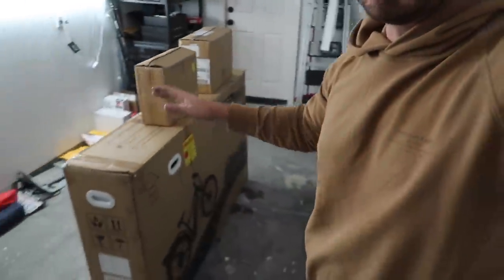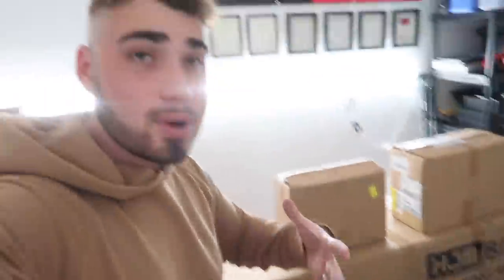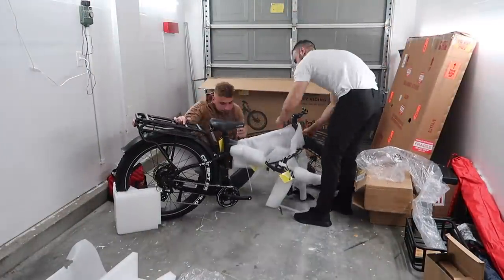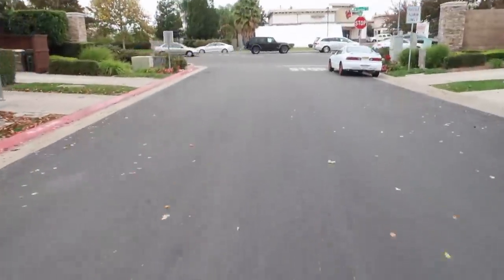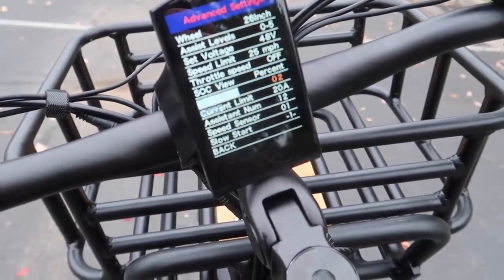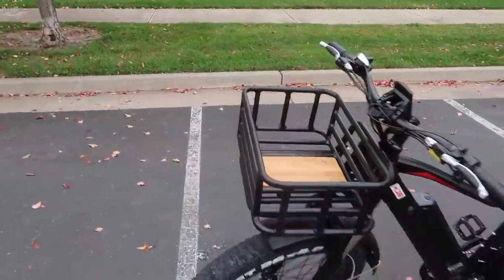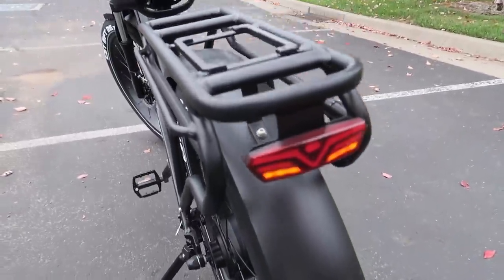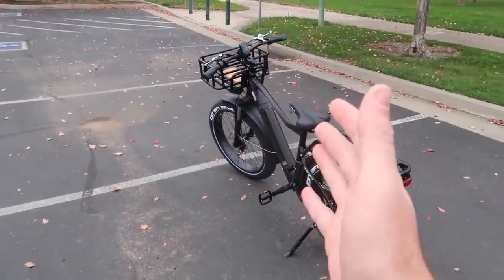FOUND A NEW SHOP!! Should We Sign The Lease? IS THE SHOP BIG ENOUGH? (NEW HJM BIKE)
Witch one is worth the money? Lmk what shop we should hop into!

F80 M3 MOD LIST:
Exhaust System:
Carbon Shark Fin:
Carbon Grills:
Wheels:
Suspension:
Steering wheel:
Ambient Light:
Strut Bar:
Oil Cooler:
KiesMotorsports (NOUR5)
BurgerTuning
FCP EURO
AzaAutoWheel
Suvneer
SSR Performance
Valvetronic (NOUR)
RoughCountry
TireWheelZone